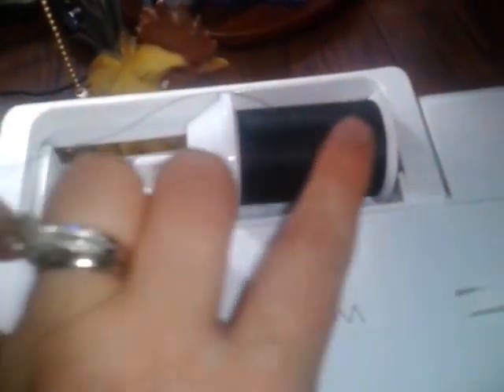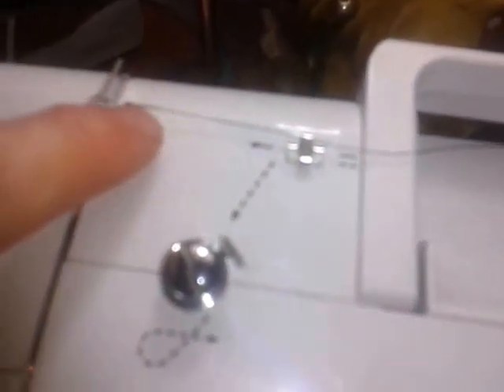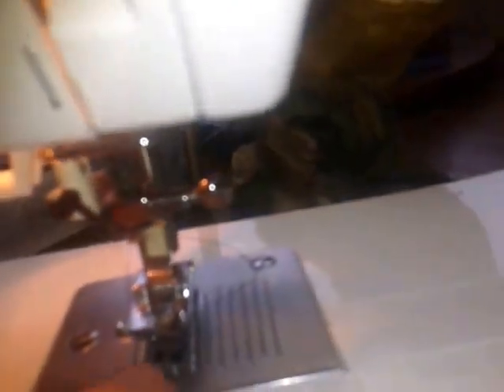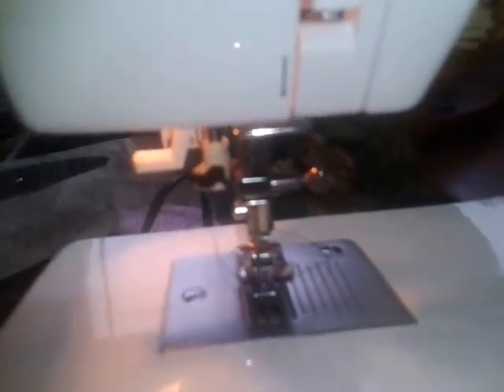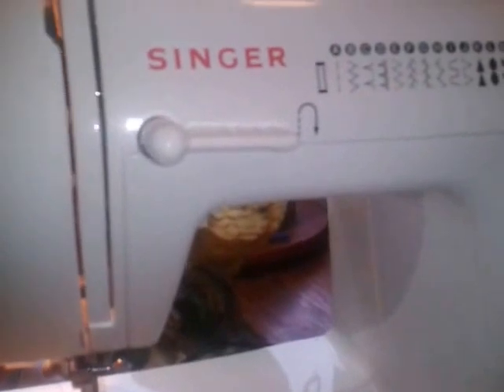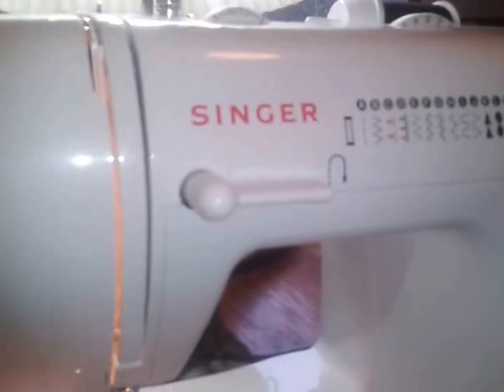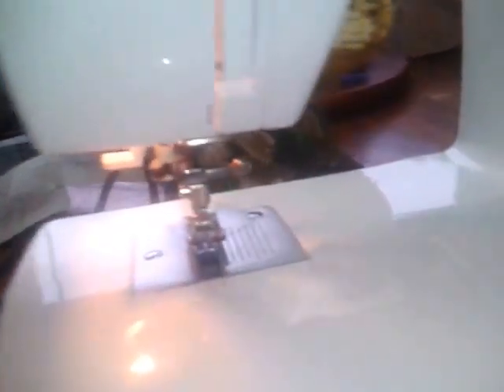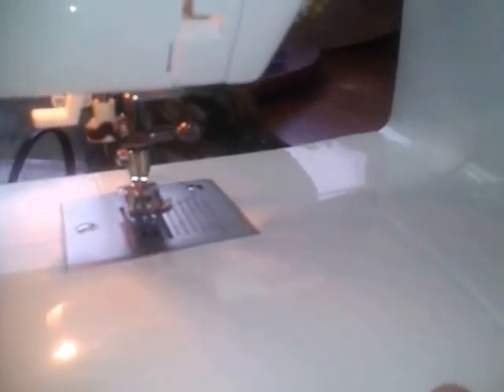Making feed bags into tote bags